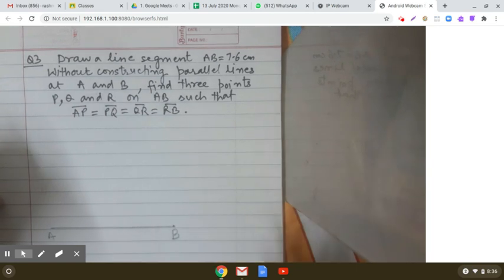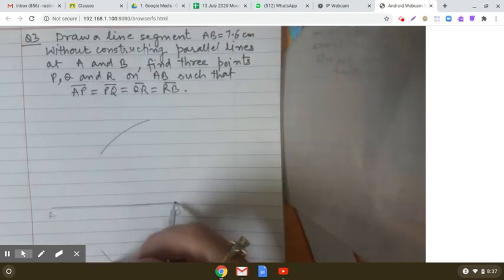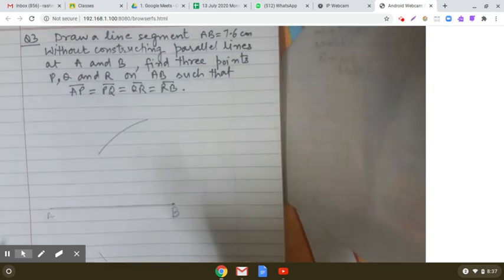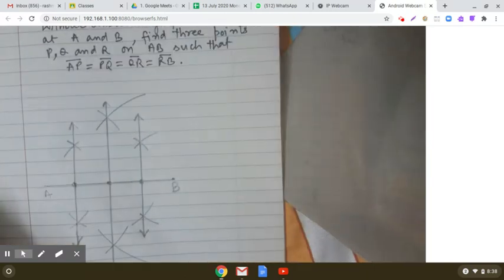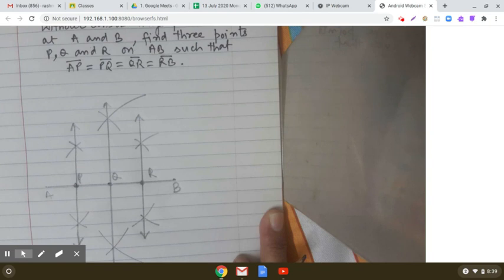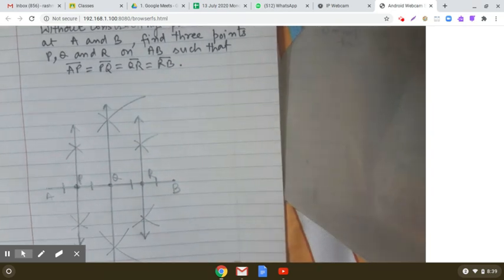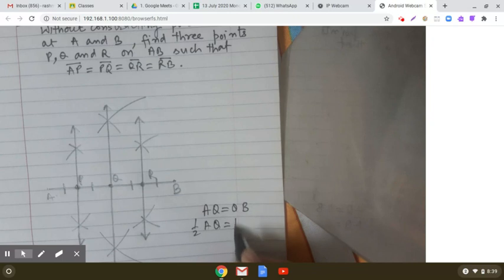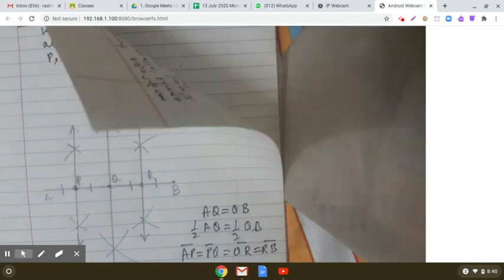Parallel lines|Brain teasers Q3|Draw a line segment AB =7.6cm. Without constructing parallel lines..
Parallel lines|Brain teasers Q3
Draw a line segment AB= 7.6 cm. Without constructing parallel lines at A and B, find three points P, Q and R on AB such that AP=PQ=QR=RB.
For doing this question we have used the knowledge of constructing the perpendicular bisector of a line segment.